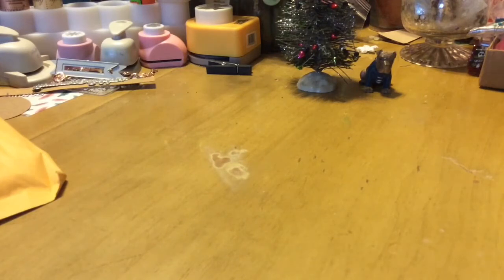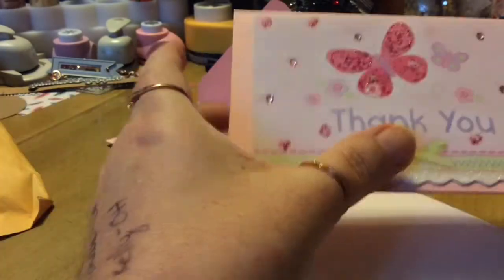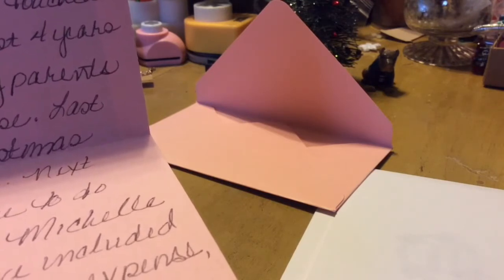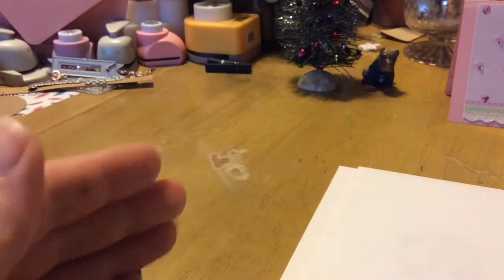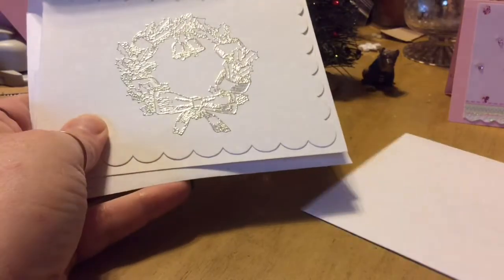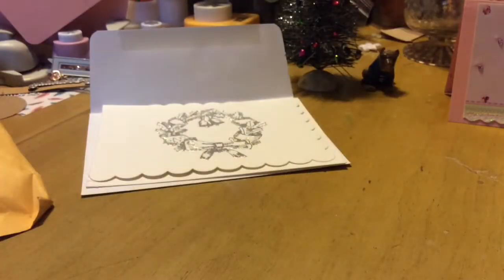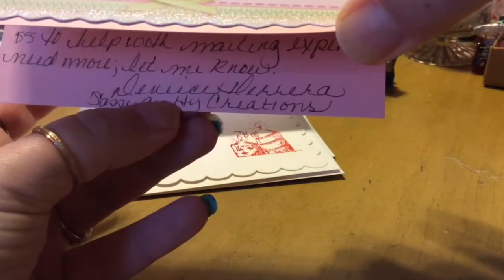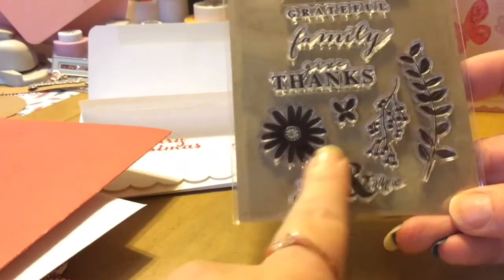Card Challenge 16-20